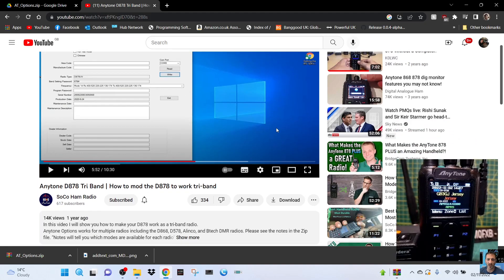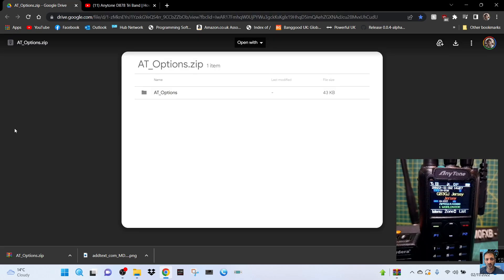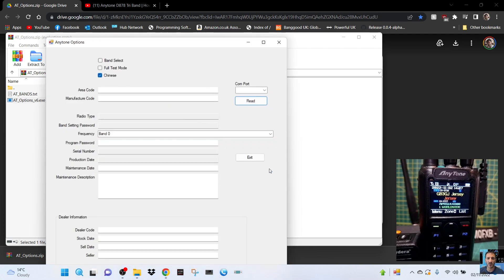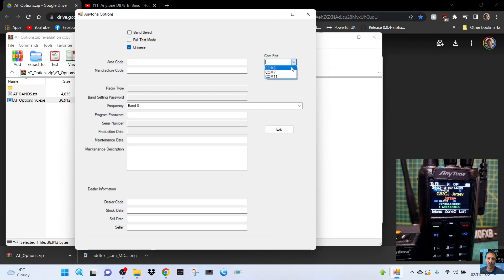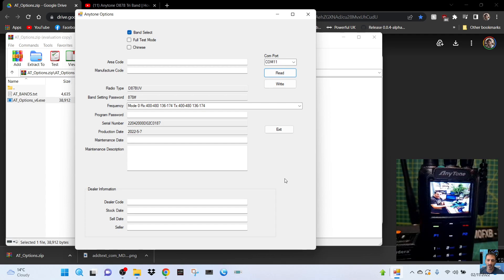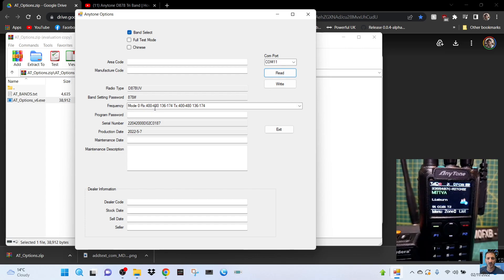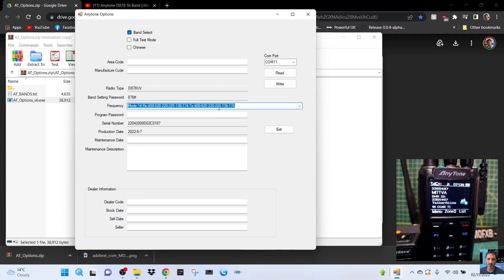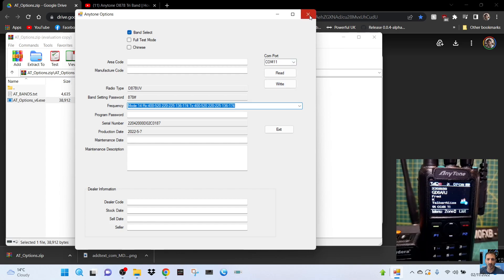ANYTONE 878 -Turn Radio in to TRIBAND Radio -(at options)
I recommend anything like this is done by a proper technician .

AT OPTIONS Thanks to :SOCO HAM RADIO for his Video